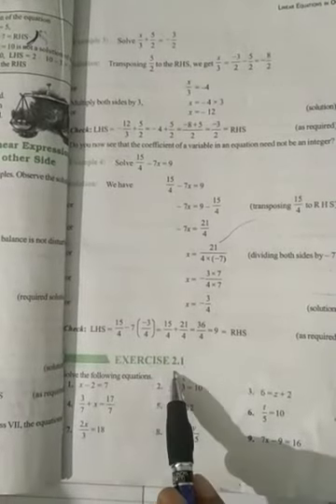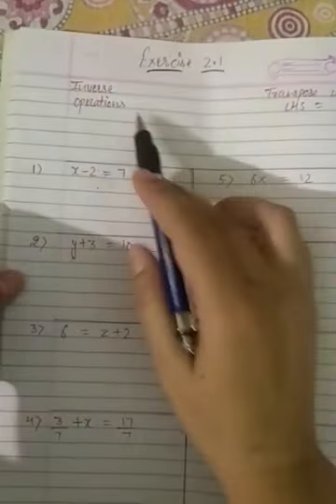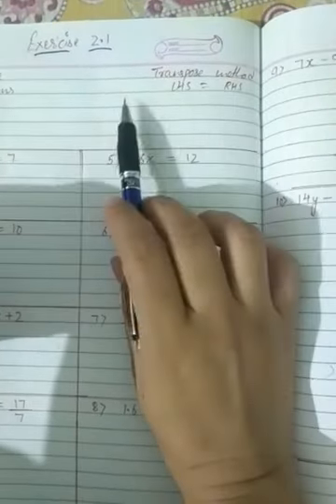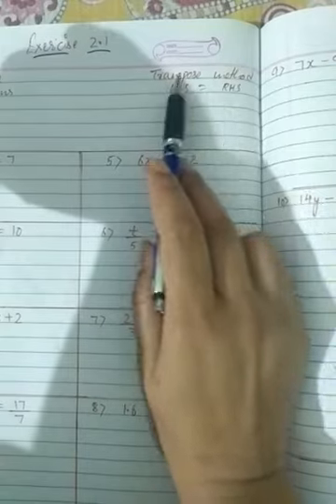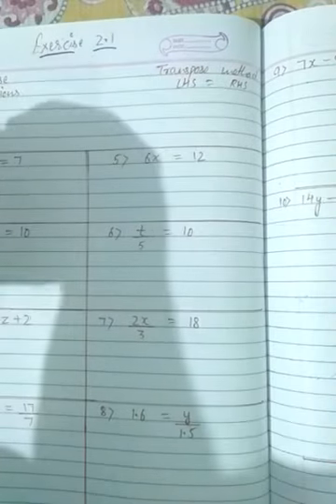Ex 2.1 by Neha Patiyal